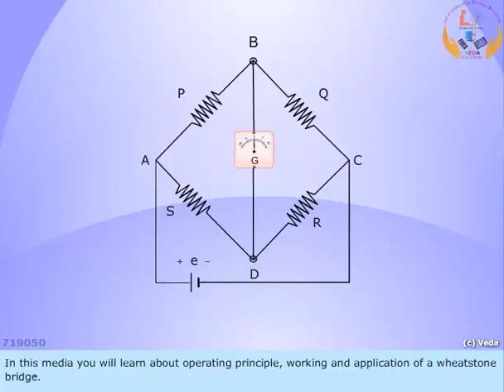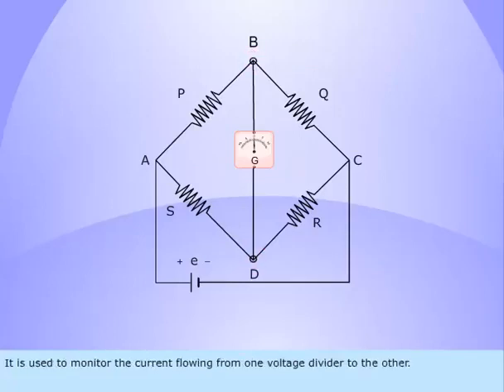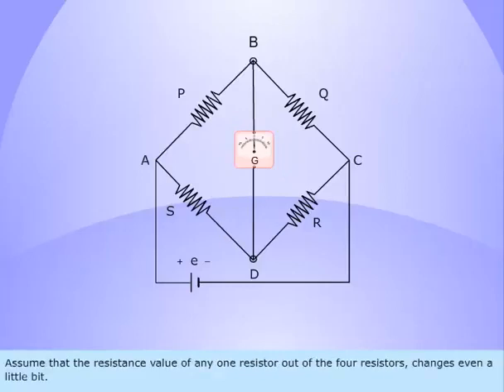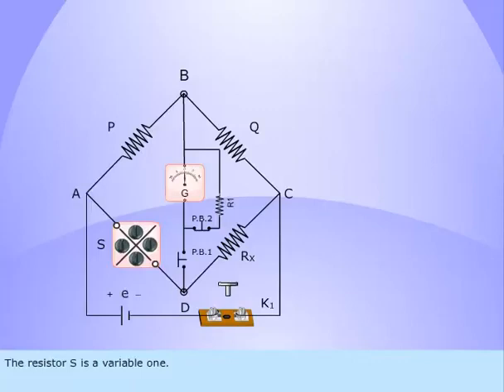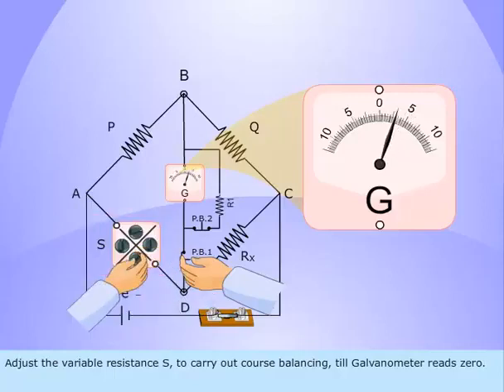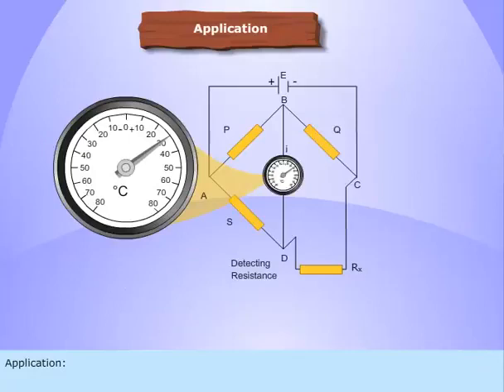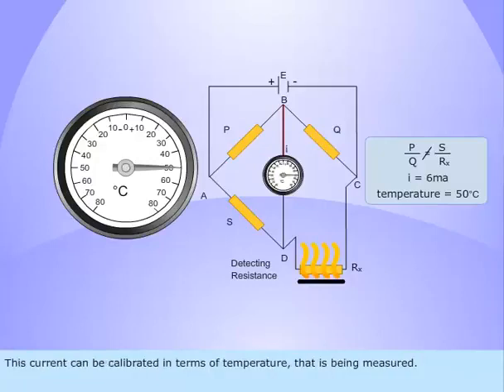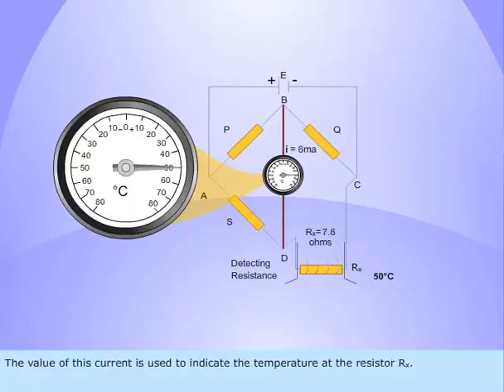WORKING OF WHEATSTONE BRIDGE | ELECTRICAL ORAL | SAFETY ORAL | MMD CLASS 4 ORAL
Thanks and regards with credit to DG E-LEARNING